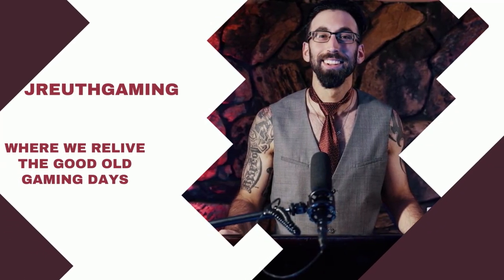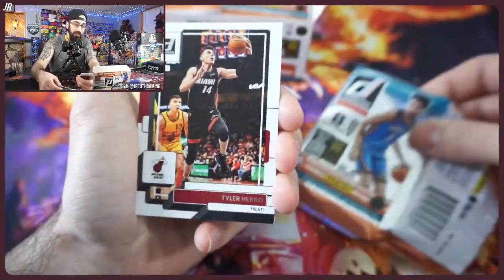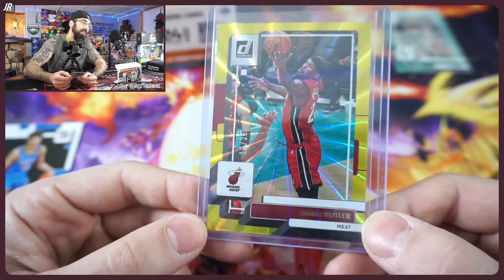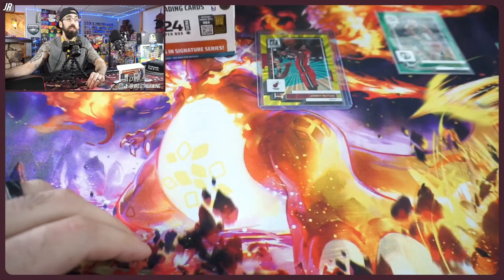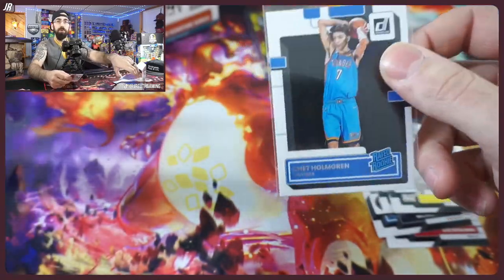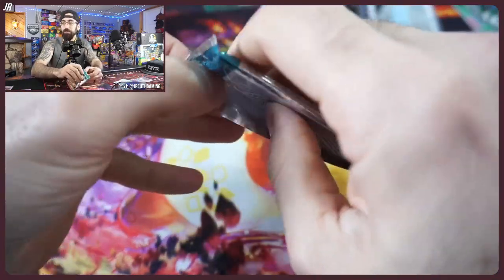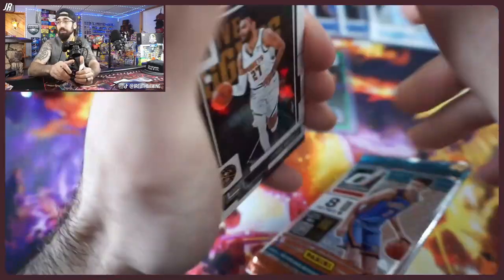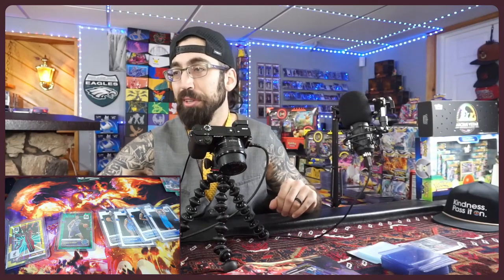2023 NBA Donruss Retail Box Opening!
Wrapping up the 2023 NBA Donruss brand line we have the Retail Box! Did we save the best product for last?

Like a card we pulled during videos here on JReuthGaming? It might be listed!

We also have our very own website! BOX BREAKS AND POKEMON BUNDLES HERE! Check it out! More gaming to come!

JReuthGaming videos are not for financial advice